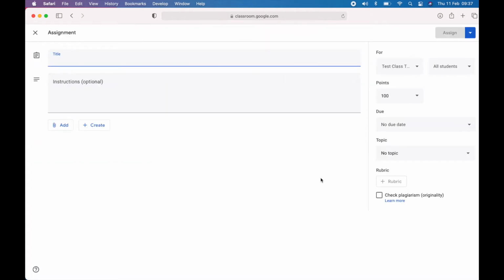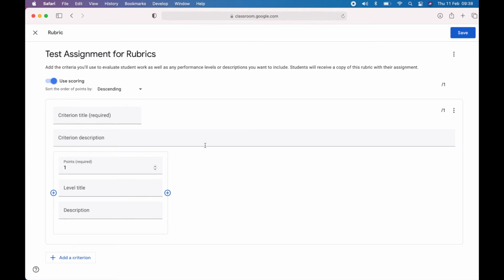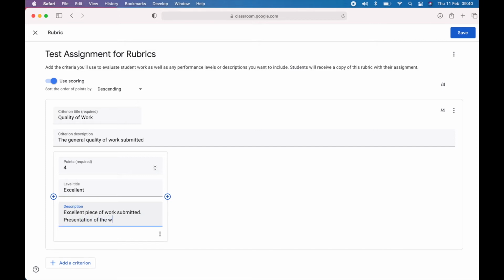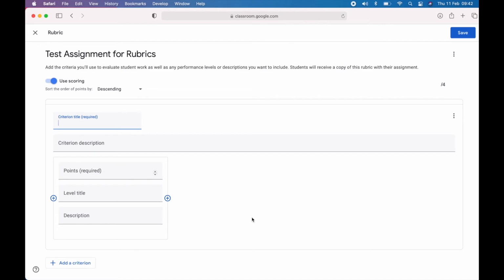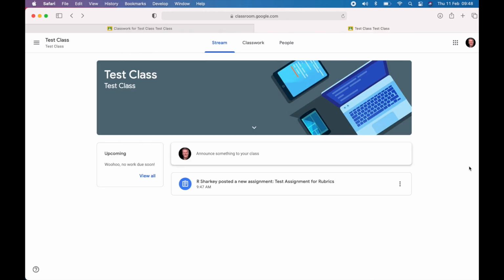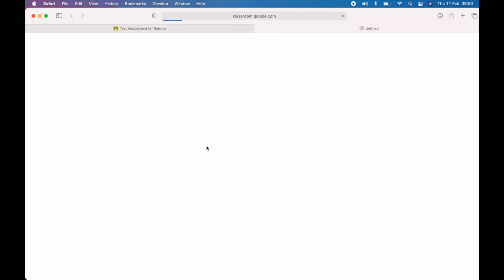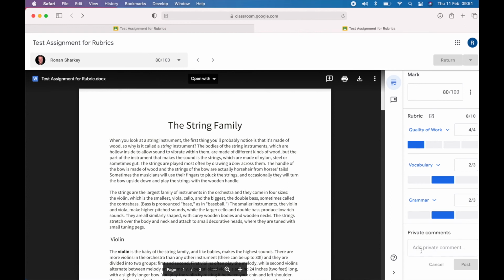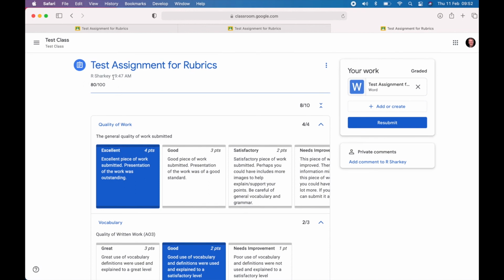ConsultEdTalks | Using Rubrics on Google Classroom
ConsultEdTalks presents this video on how to create and use rubrics on Google Classroom. A tool that is effective in providing feedback to pupils and can also cut marking time significantly.